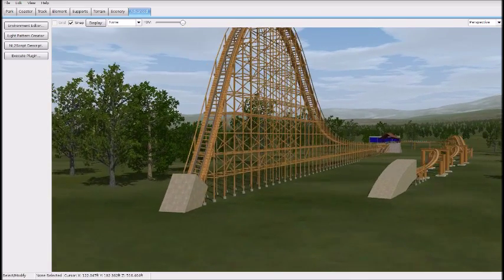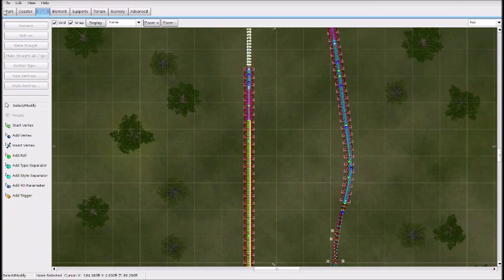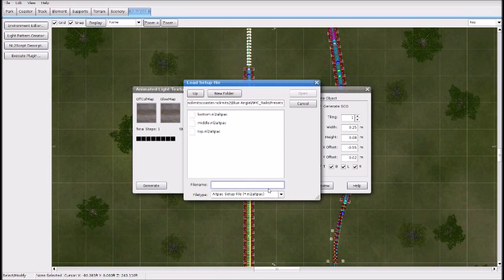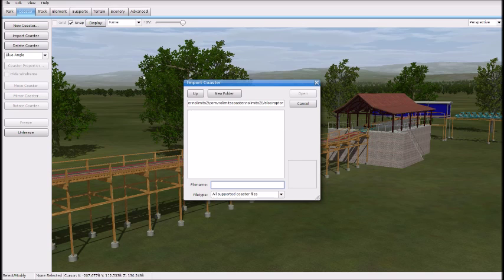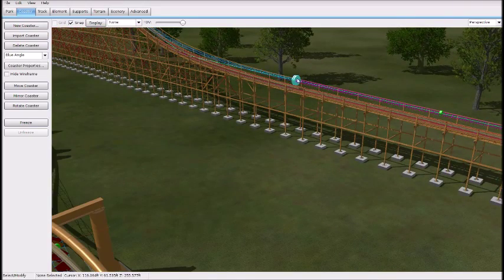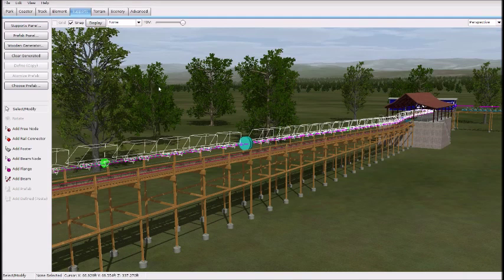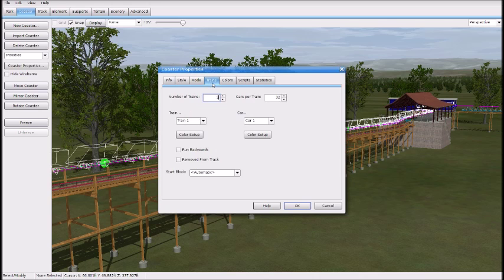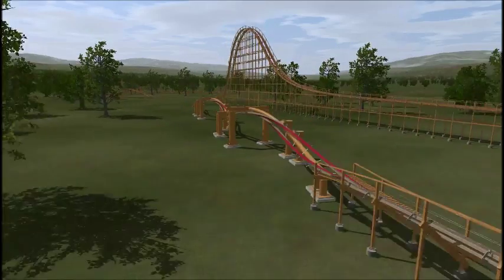RMC Rails and Crossties NoLimits 2 In Depth Tutorial (outdated)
In this video I go in detail and explain how do RMC rails and crossties by using TheCodeMaster's RMC rails set. I also explain how to convert the scripts for the crossties, a step that TheCodeMaster does not explain.